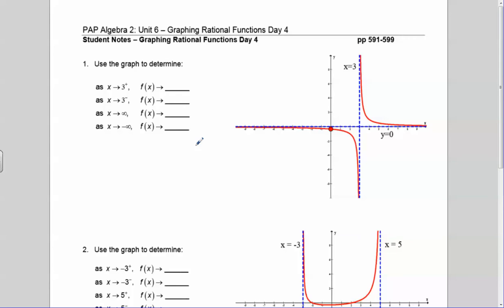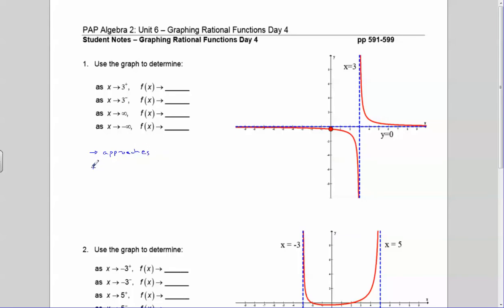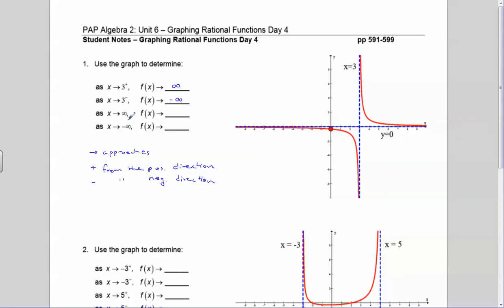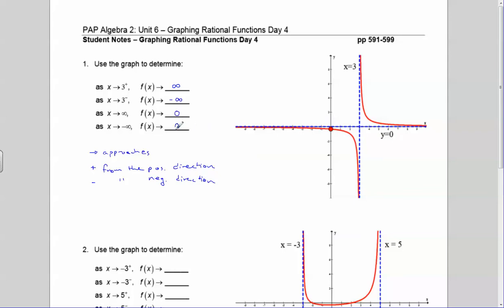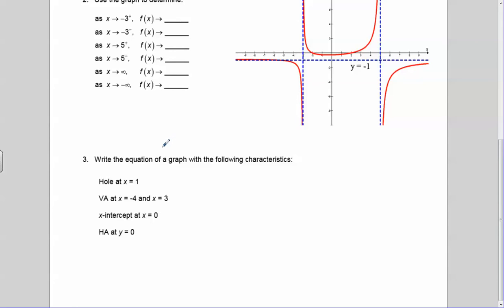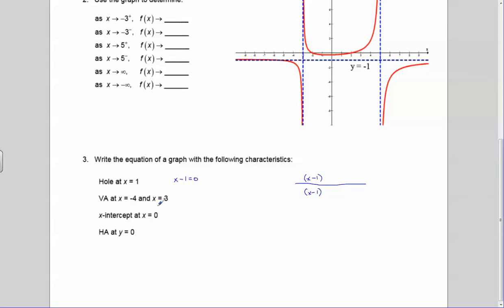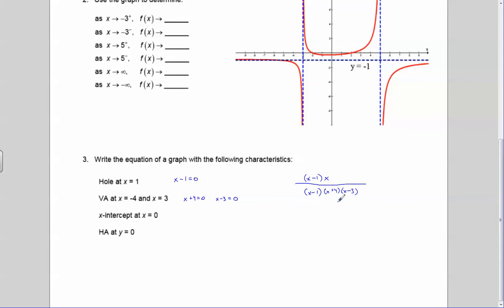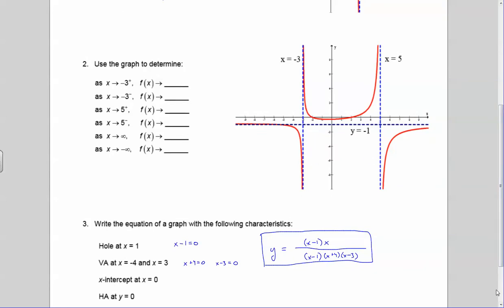Graphing Rational Functions Day 4